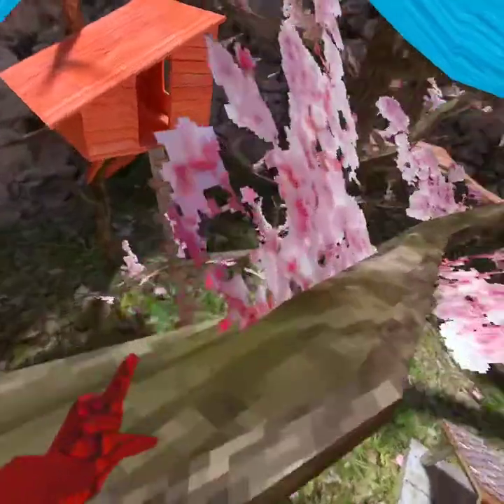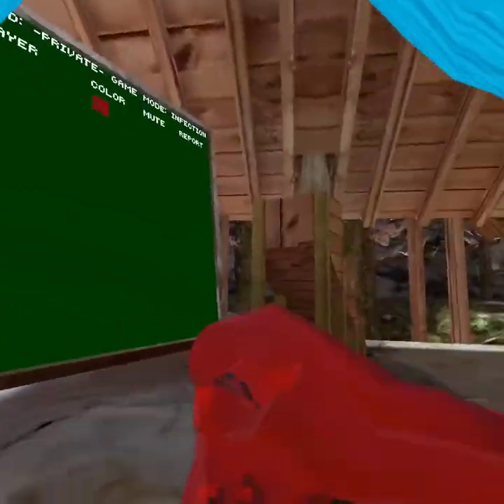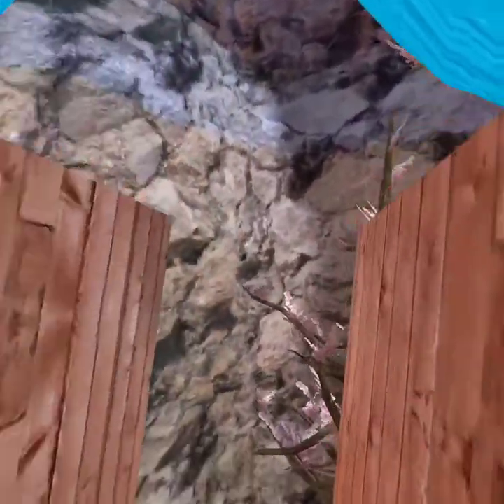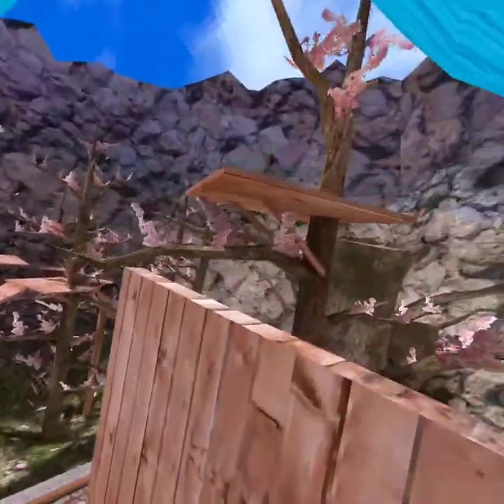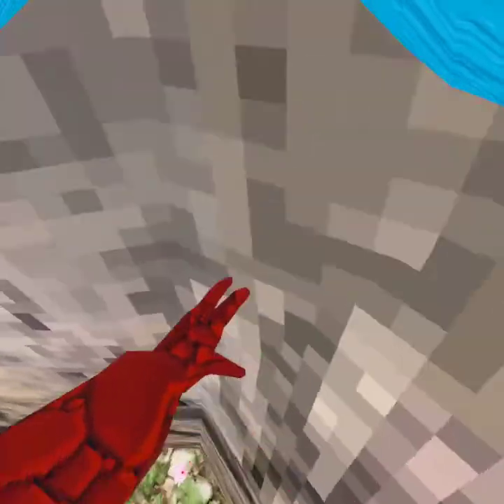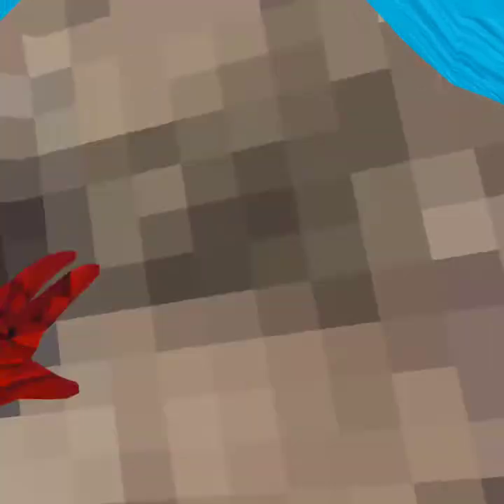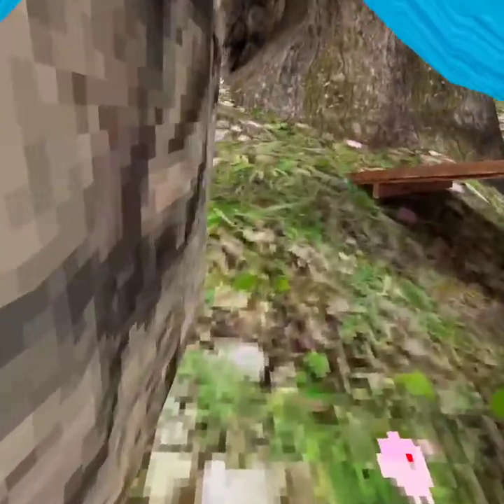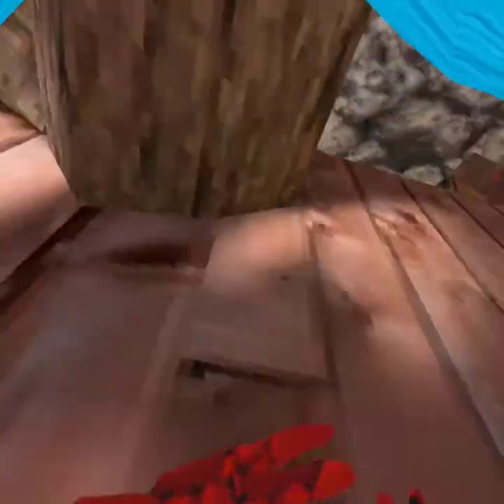Gorilla Tag Tutorial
How to move,run,wall climb and more